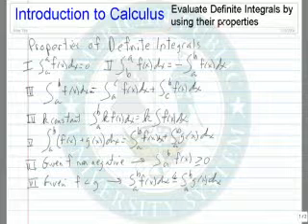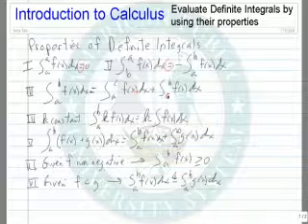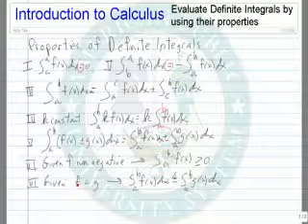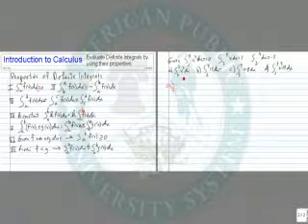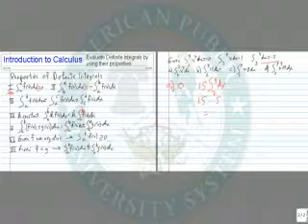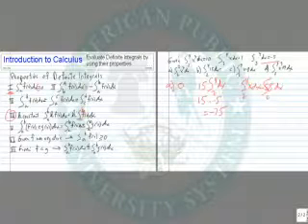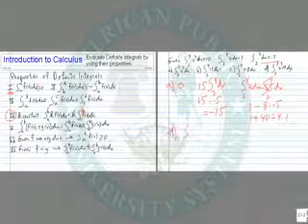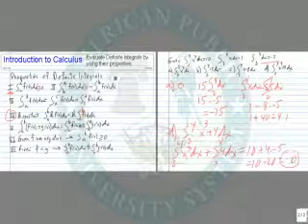Evaluate Definite Integrals by Properties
Learn how to evaluate definite integrals by properties.